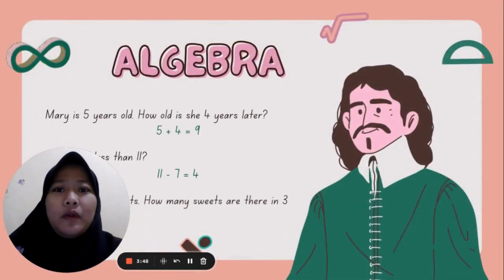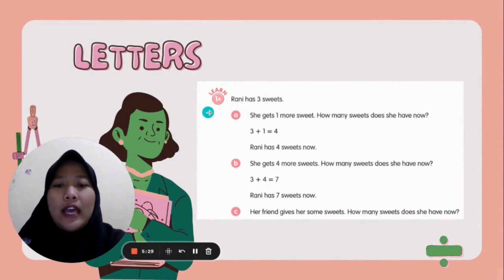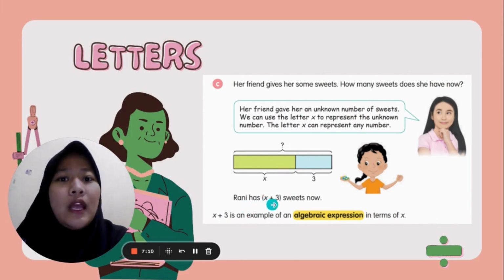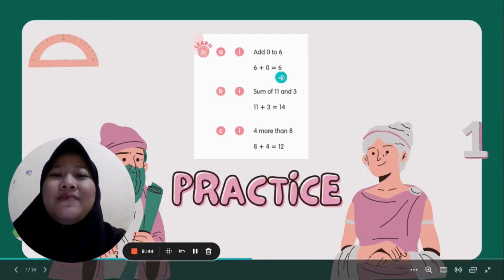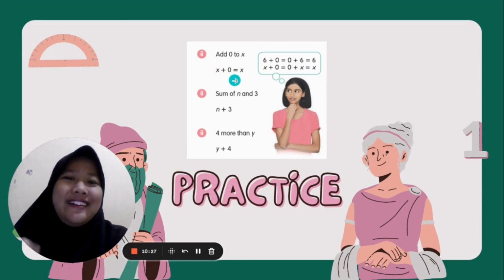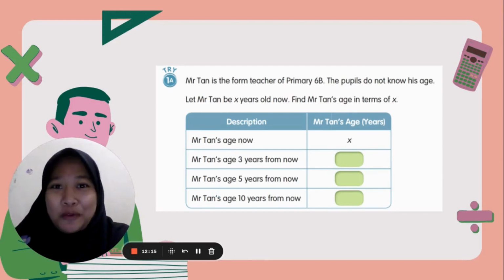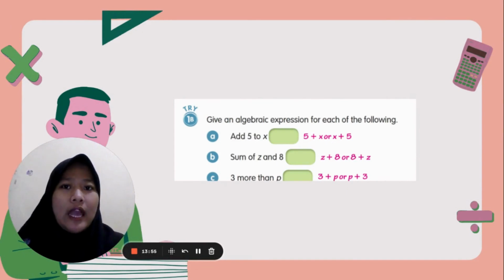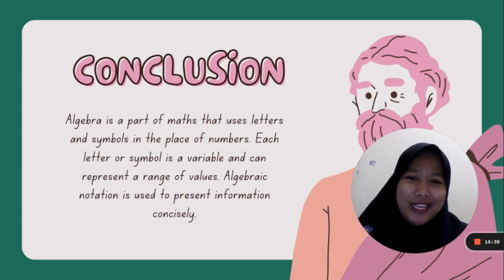(Algebra) Using Letters to Represent Number - Primary 6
This video is intended for Math Teacher Application to Darul Hikam Integrated School Bandung. But also I hope this will help alot of students out there. Please enjoy :D

Editing tool: Canva
Recording tool: Loom